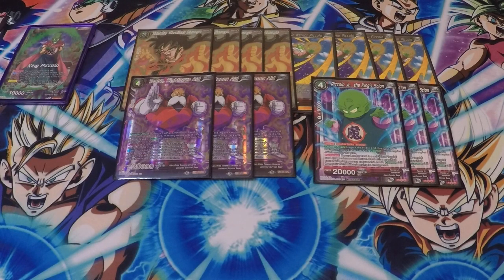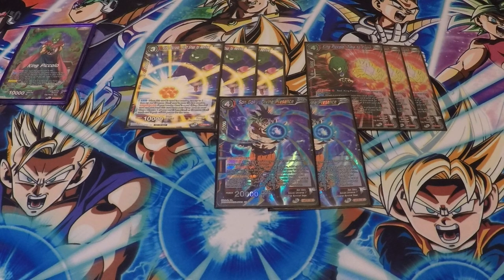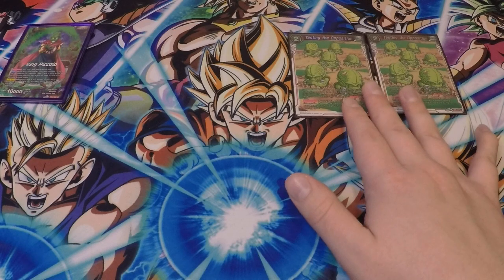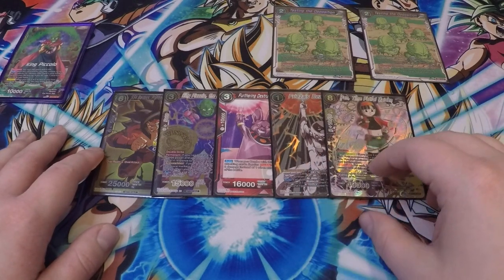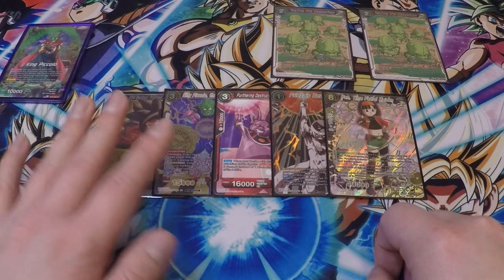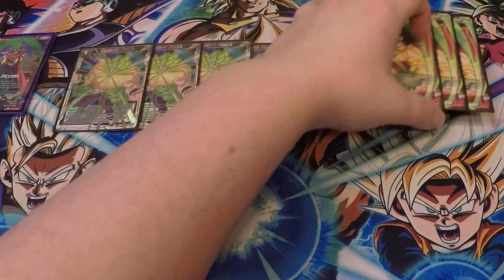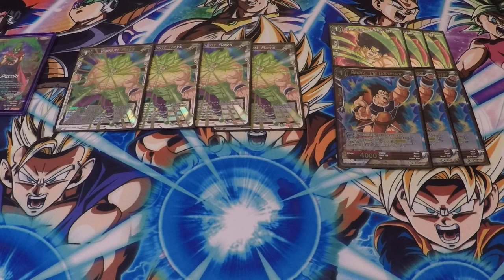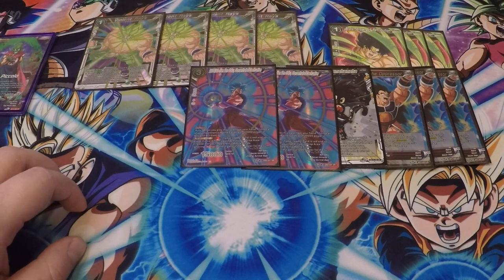King Piccolo Deck Profile PRESIDE - Dragon Ball Super Card Game